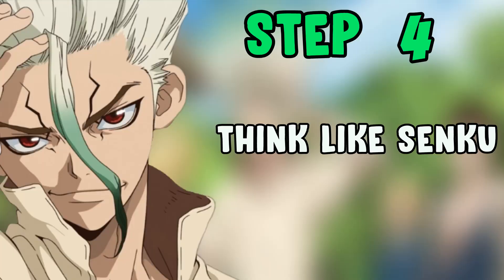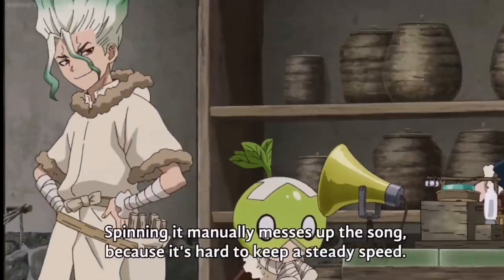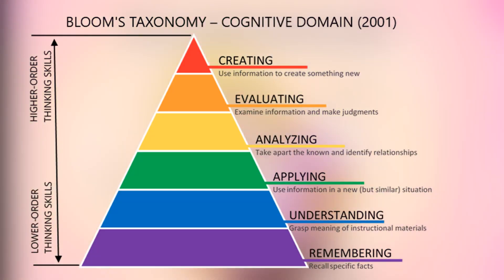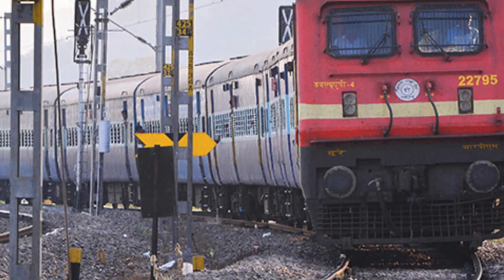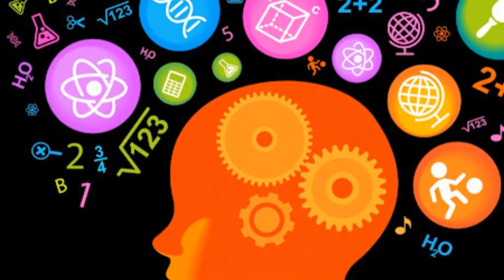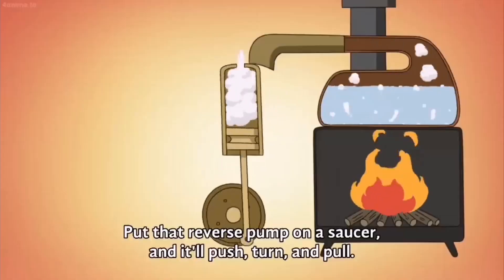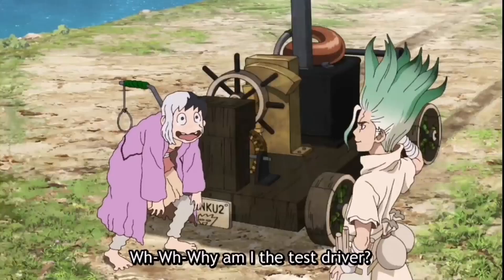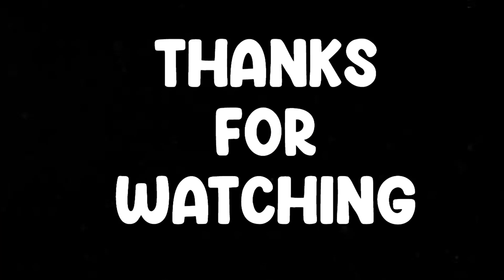A COMPLETE GUIDE to Being like SENKU ISHIGAMI (NO BS)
That's right. Your boi's gonna teach you how to be like Ishigami Senku from Dr Stone and use the power of science not only in science but everywhere.

Timestamps:-
0:00- Intro
0:21- How to be like Senku
2:24-Outro

Wasuregataki- Huwie Ishizaki

About me:-
Welcome to F2R where I focus on my objective, logical and creative reasoning to bring fiction into reality and change mine as well as your lives.